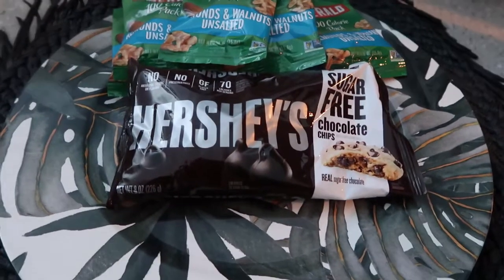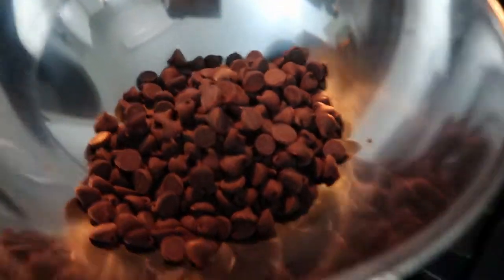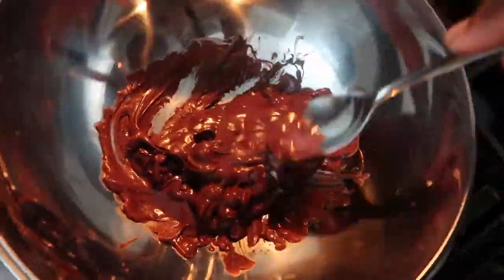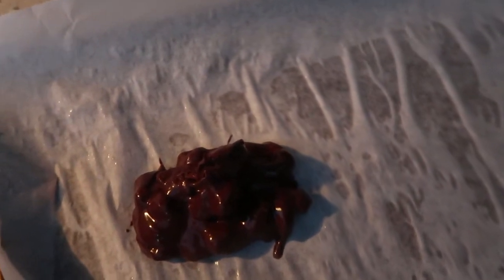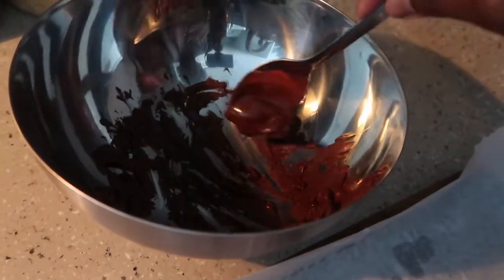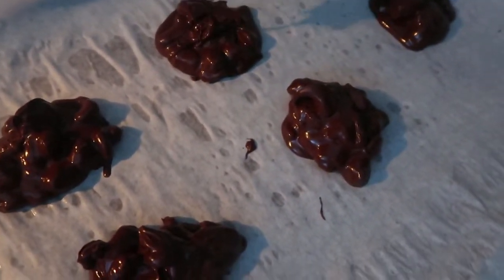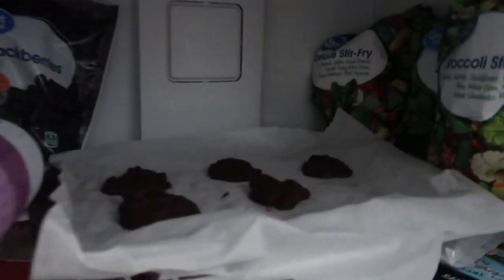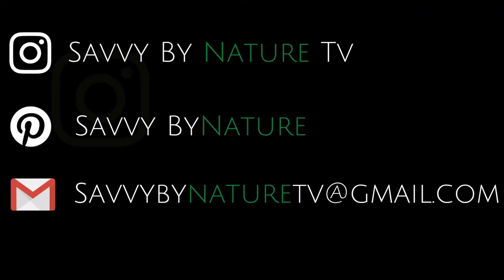Easy DIY KETO two ingredient Nut Clusters. FOOD VLOG #1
GREETINGS BEAUTIFUL PEOPLE! Please try this easy treat and feel free to change up the ingredients/products used. Peace, Light and Love!

Ingredients:
- 1 cup chocolate chips (sugar free or not)
- 1 cup nuts (salted or unsalted nuts)

Instructions:
- Melt 1 cup chocolate chips (of your choice/sugar free if KETO)
- Combine nuts to melted chocolate chips
-  Use a tablespoon to portion out the mixture on a baking sheet lined with parchment paper
-  Place baking sheet in the freezer for 10-15 minutes

Camera:
- Canon PowerShot G7 Mark II